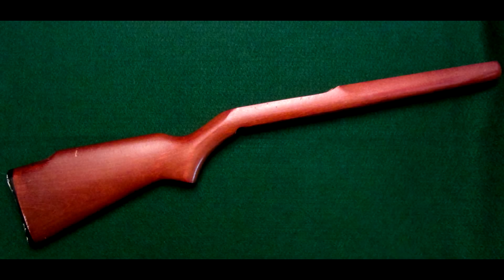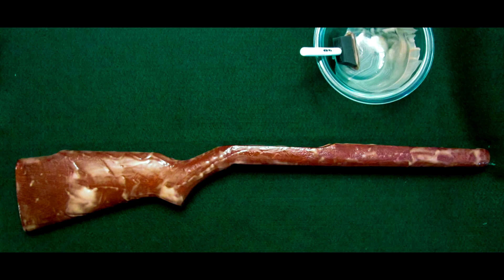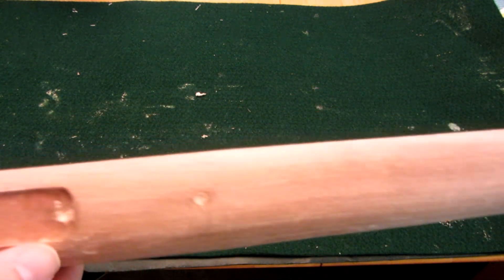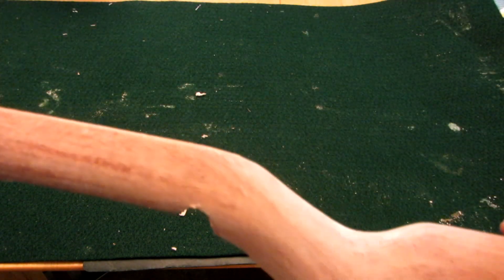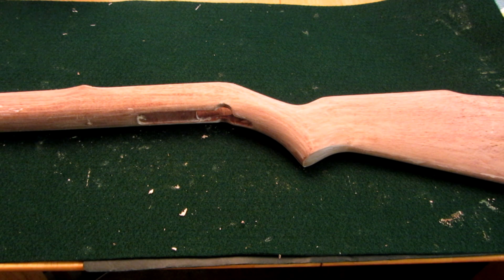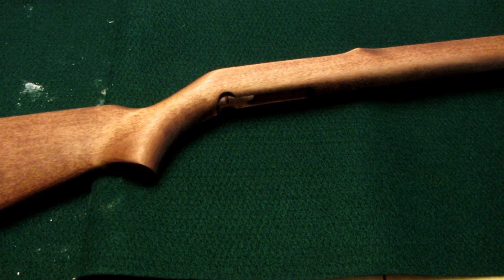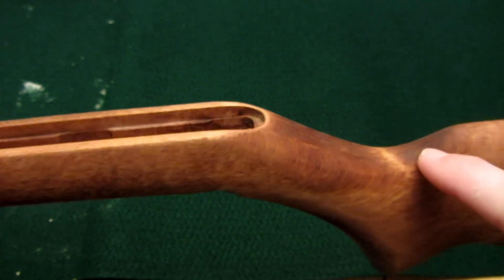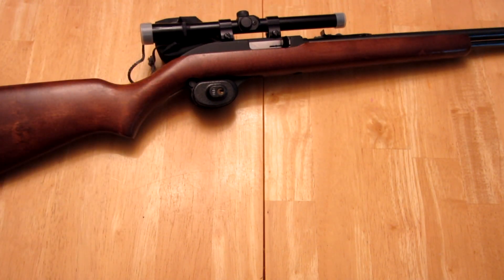Gun Stock Refinishing Project: Marlin Model 60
My brother gave me his old Marlin Model 60. We both received one of these guns back in 1983 from our father. My brother decided he really didn't want his any longer, and asked if I'd like to have it. Of course, I said yes. The gun hadn't been cleaned in quite a while, so I did a complete strip to clean up the old gunpowder residue as well as some areas of minor rust. The metal components cleaned up pretty well. The stock, however, was another story.

Over years of storage and moving, the stock had some dings, scratches and gouges. The butt plate was pretty scratched up and was showing its age. I had wanted to put an ATI Fiberforce stock on one of these, so I put it on my brother's old rifle. It looked pretty nice, but I couldn't help thinking about that old stock. I wondered if I could pull off a refinish. Since it was already pretty banged up, I figured it wouldn't hurt to try.

I did some research on YouTube to learn a bit about refinishing. It didn't look that tough, just time consuming. I decided I could do this a little bit at a time, since I wasn't in a rush. I got my refinishing products and got started. This video shows some snapshots and video clips I gathered during the project. I've brought them all together here to give you an overview of the project rather than a step-by-step since there are plenty of those types of videos out there already. The point is, that even a newbie like me can pull of a project like this armed with a little information, the right products and the guts to get it started.

In the end, I have to say I'm pretty pleased with the final result. I've removed the ATI stock and put the original back on. It looked so nice, I couldn't get myself to put that ATI stock back on the rifle. The bluing does still need some touch-up, but I think I'm going to leave this as is.

I learned a few things on the way, which I'll apply the next time I refinish a stock (or any piece of wood for that matter). Taking your time is important. But the nice thing about a project like this is that you can start and stop as time allows. Overall it took me about 4 weeks from start to finish. I'd do some work in the evening or on the weekend and put it aside until I had time again.

Take a look at the video and let me know what you think. I'm sure some of you with far more experience could probably spot some mistakes. I'm open to (nice) constructive criticism or suggestions. Of course, comments telling me how awesome this looks are welcome too.

Now I need a new gun stock refinishing project. I've got a Mosin Nagant that could use some touch-up and needs some stock repair. Maybe I'll take a shot at that one.